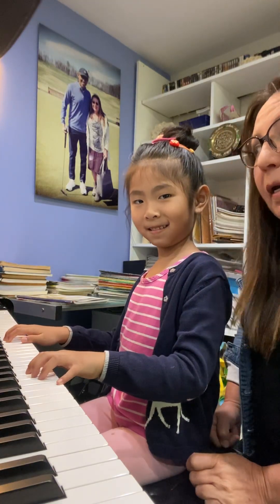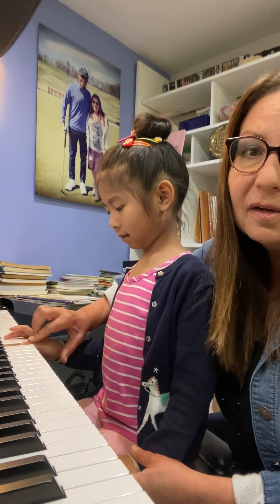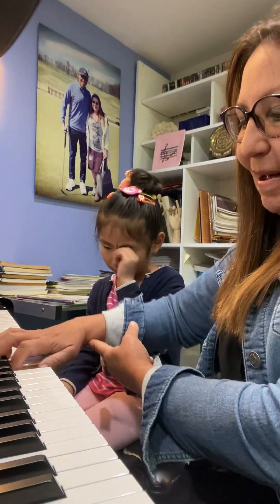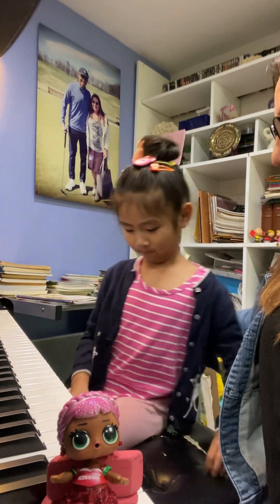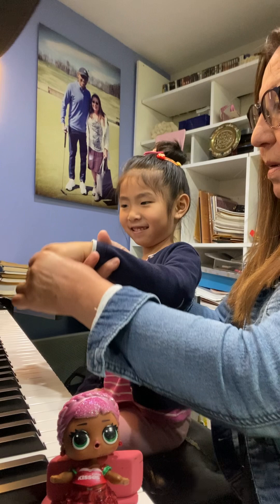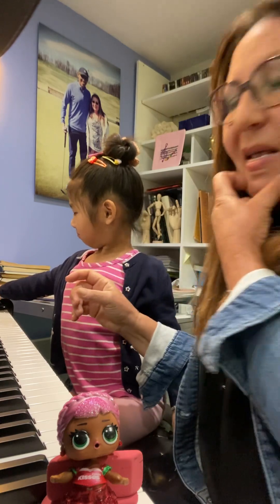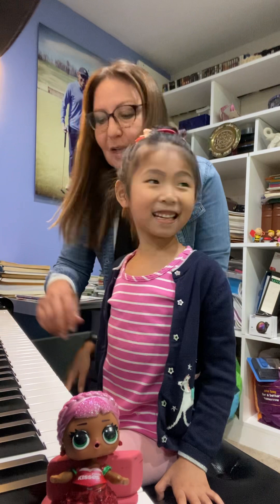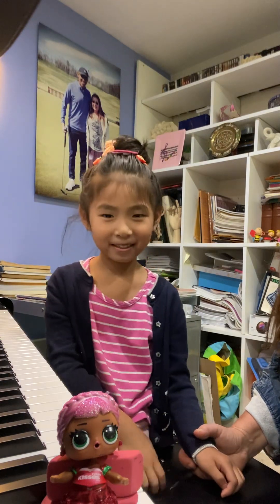Fundamentals on techniques for piano students beginners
Working on fundamentals for piano techniques.
For beginners and students with bad habits. Children and  adults.
Thumbs. Elbows. Wrists.
Student Nomi, 5
Teacher @BOCELLIRITTER

05/27/23